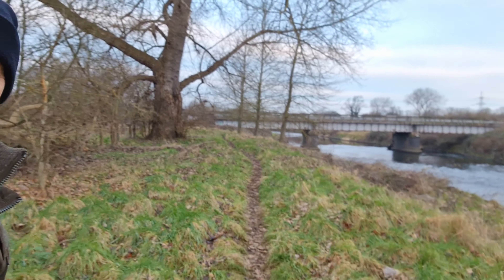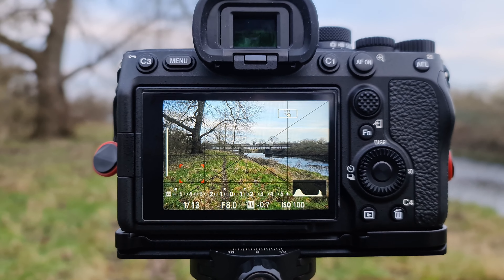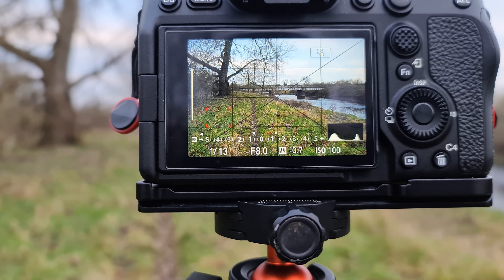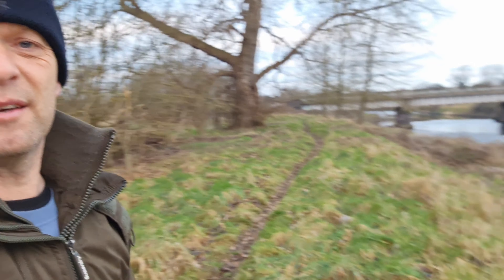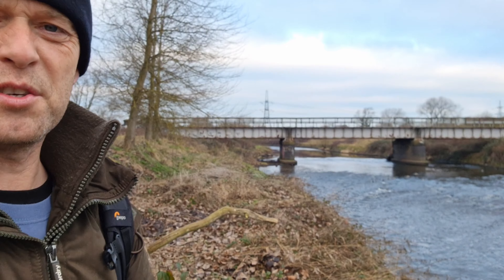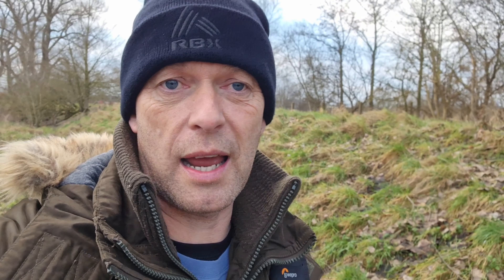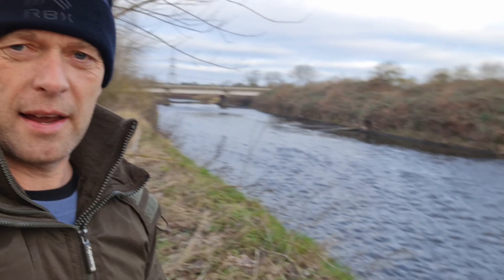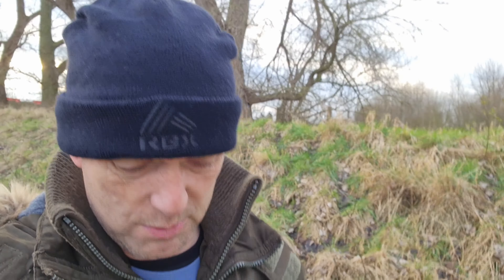Multiple photo bracketing & how to soften water with out using a ND filter. Sony a7iv.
I heard of a new way to enhance the HDR in you photos using Multiple bracketing.  I've never tried it before. In this video I explain how to do it. Also I explain how to get that dreamy soft water effect, often achieved by using a ND filter, WITHOUT using a ND Filter.